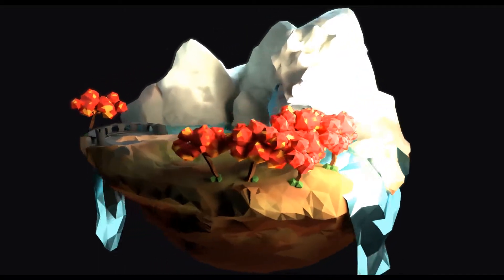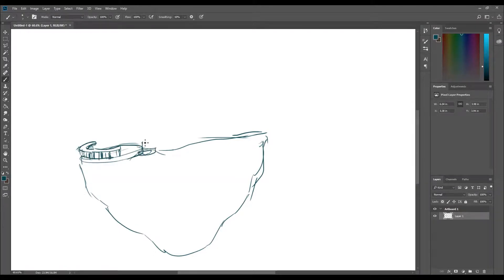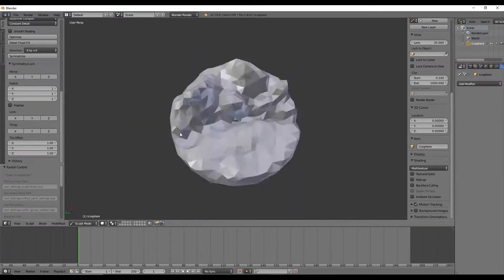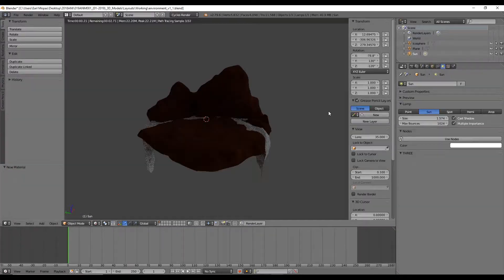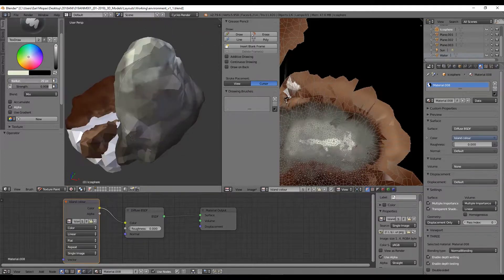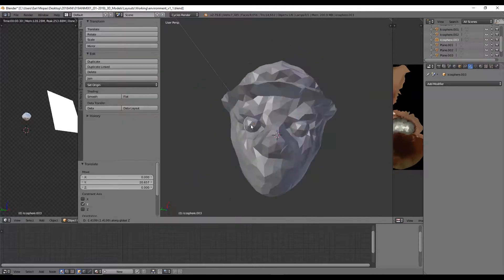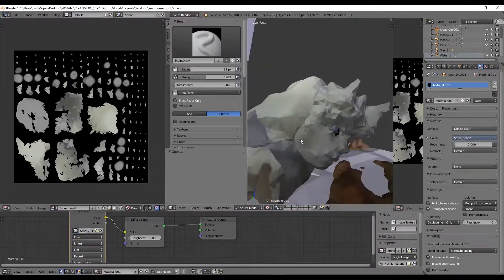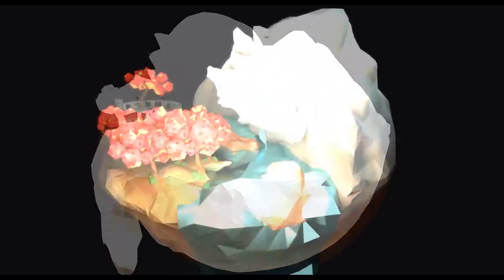Environment Sculpting and Modeling | Blender 2019 for Beginners | TheNiceOne 3D Timelapse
What's up internet?! I've got a Blender environment sculpting, modeling, and texturing video for you today!